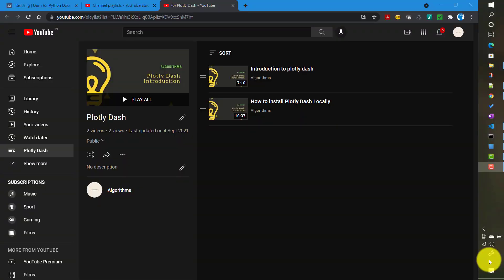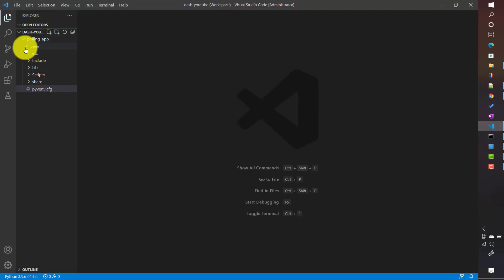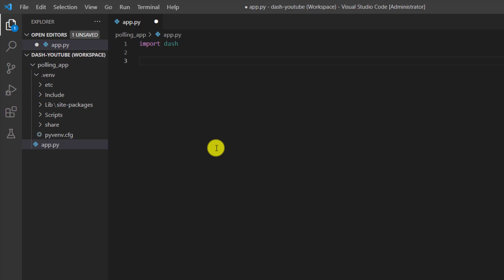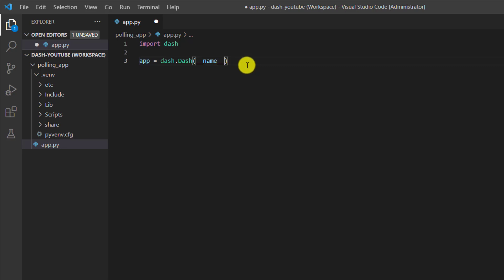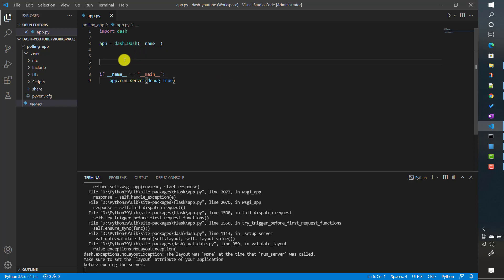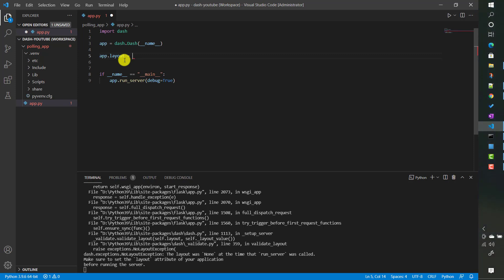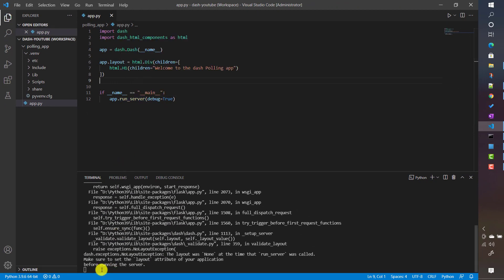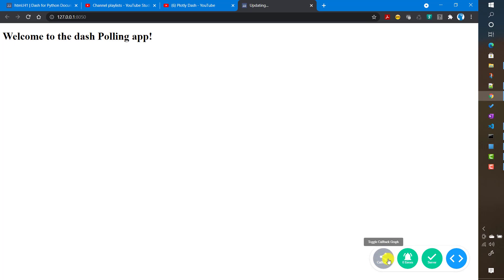Plotly Dash : How to create single page dash app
In this video I have discussed about the basic layout of a single page dash app.

Dash is the original low-code framework for rapidly building data apps in Python, R, Julia, and F#.

Written on top of Plotly.js and React.js, Dash is ideal for building and deploying data apps with customized user interfaces in pure Python, R, Julia, or F#. It's particularly suited for anyone who works with data.